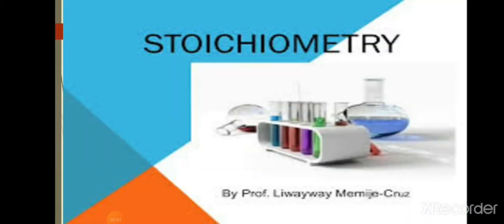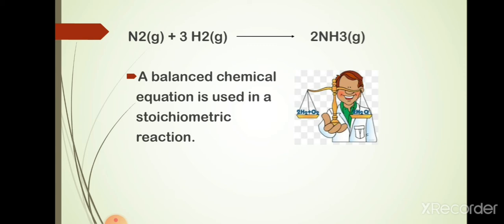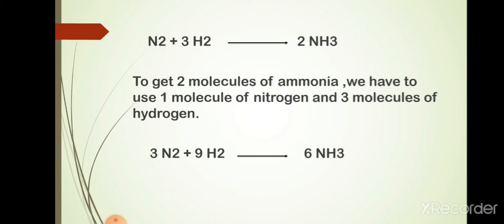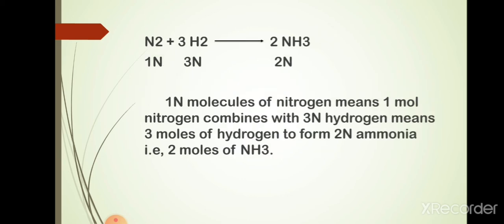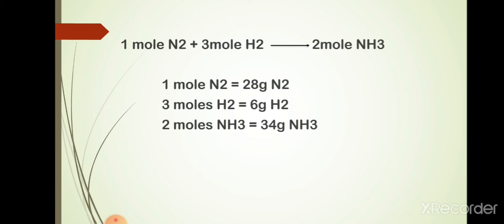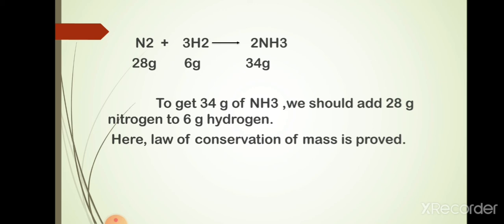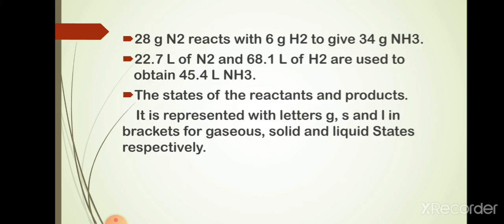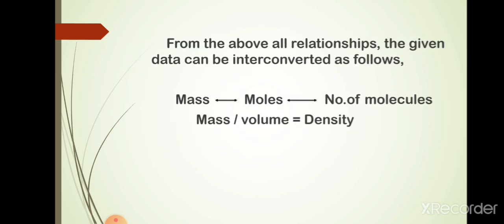11 chemistry unit 1